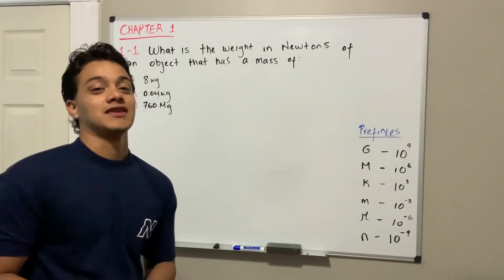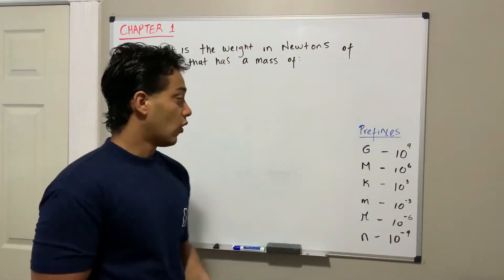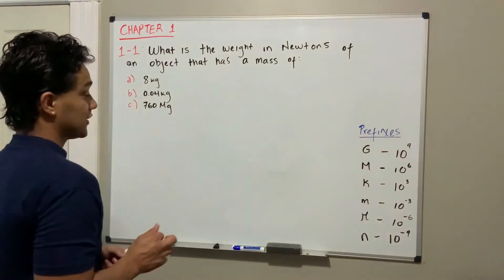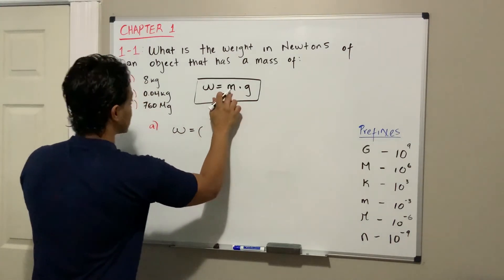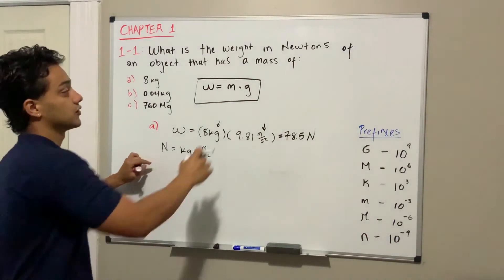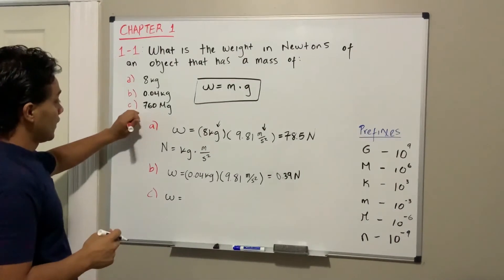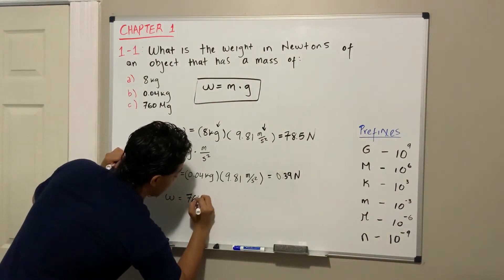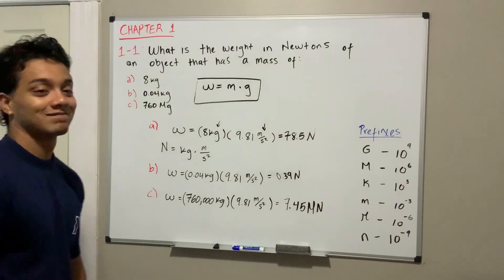Statics 1.1- How to calculate weight - Explained*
Question: What is the weight in newtons of an object that has a mass of (a) 8 kg, (b) 0.04 kg, and (c) 760 Mg?